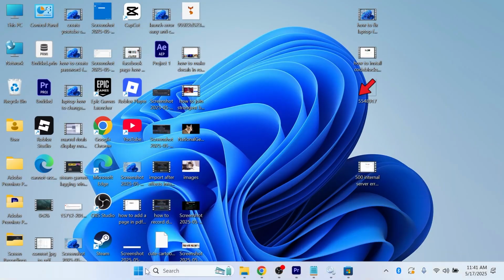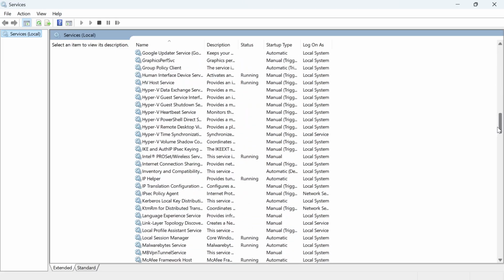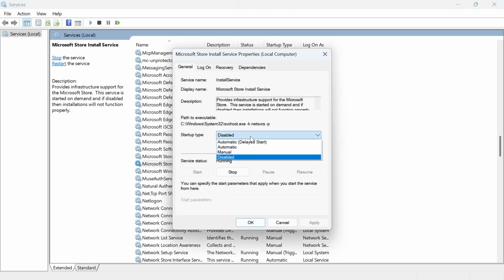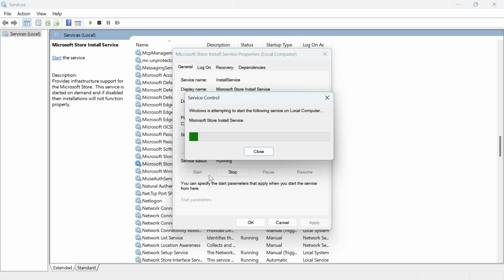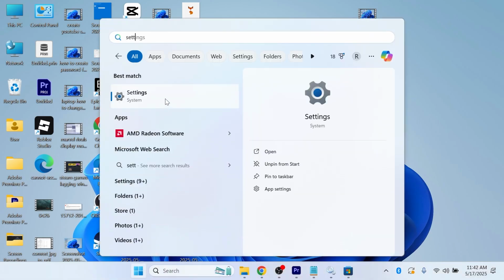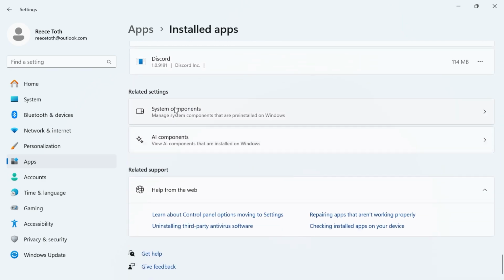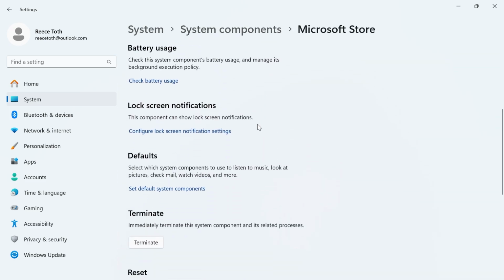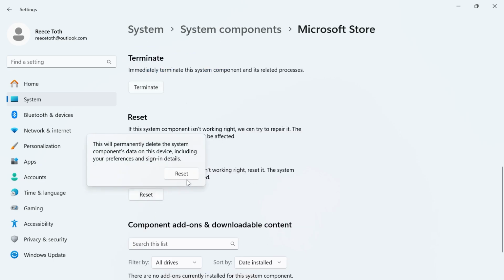Fix "There Has Been An Error" in Microsoft Store (2025 Working Solutions!)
🚨 Getting the "There Has Been An Error" message in Microsoft Store? Don't worry—this step-by-step guide will show you 7 proven fixes to get the Store working again!

💡 Pro Tip: Run Windows + R, type wsreset, and hit Enter for a quick cache clear!

💬 Still stuck? Comment your error code below!